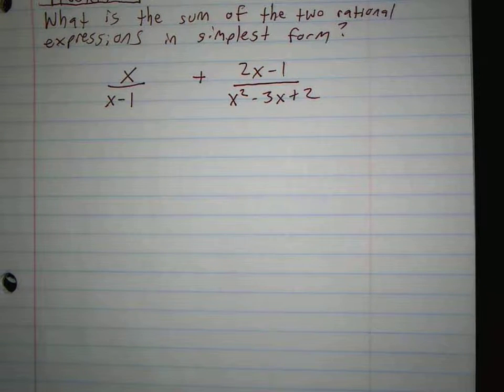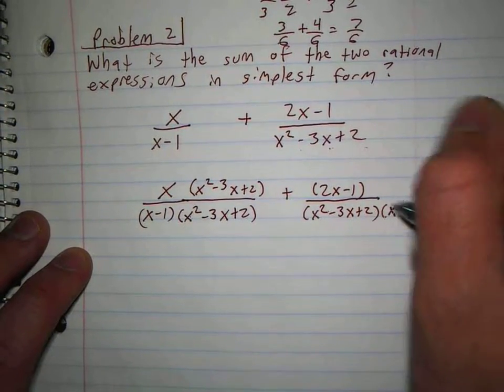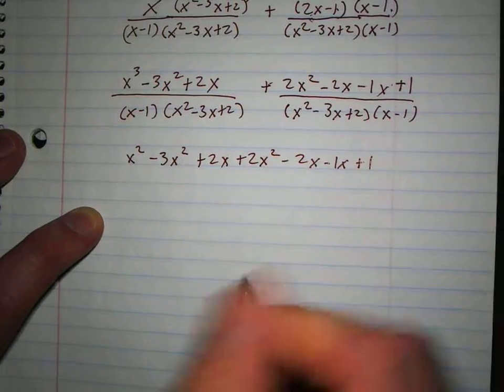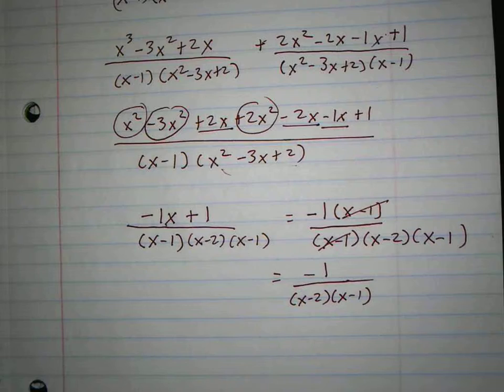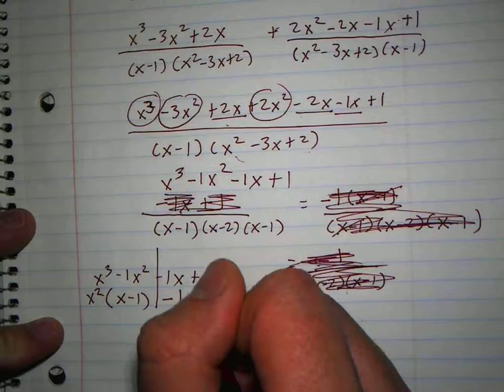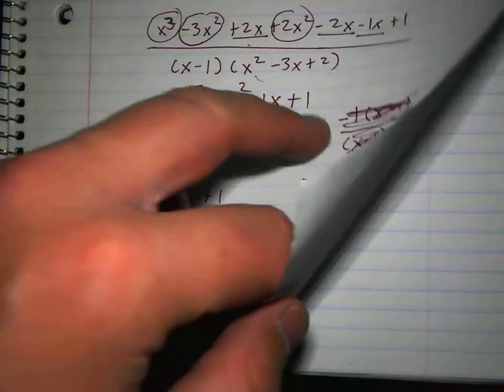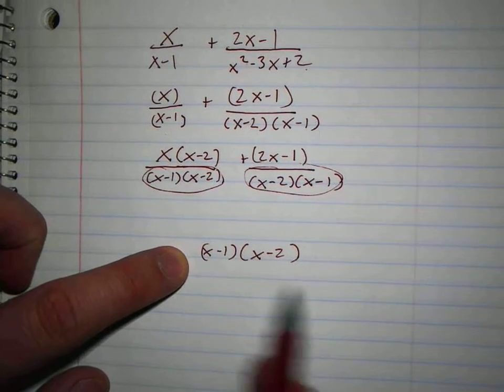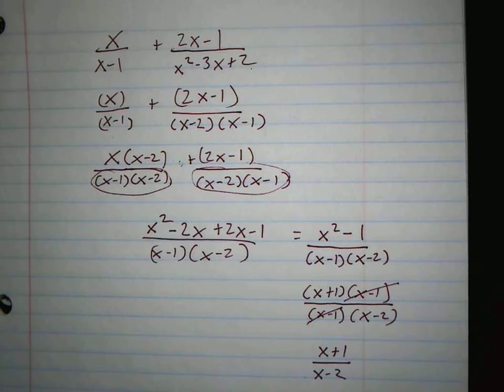Example 2 out of the Pearson Book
This video describes how to add rational expressions.